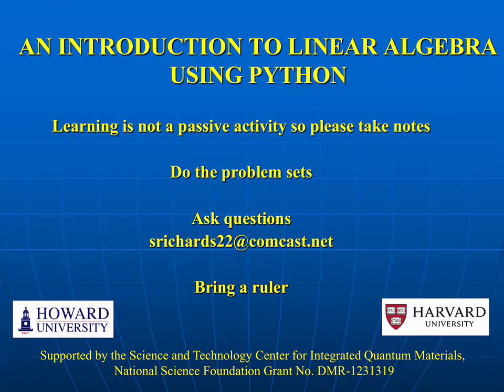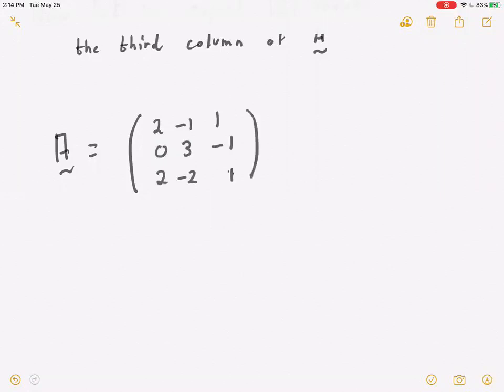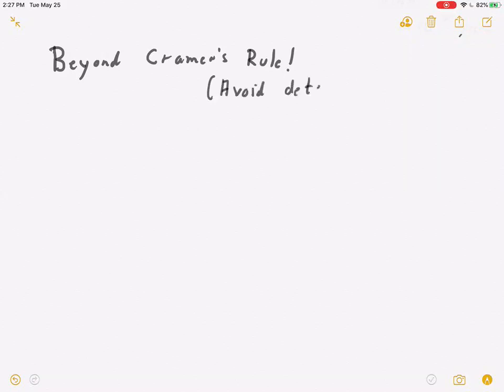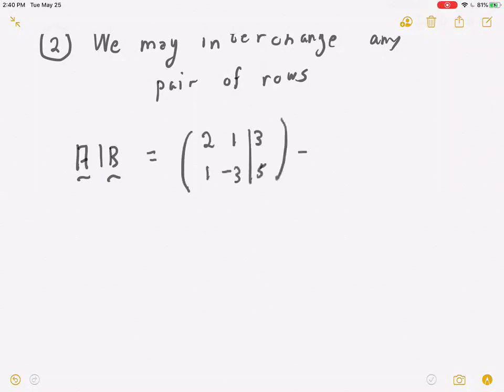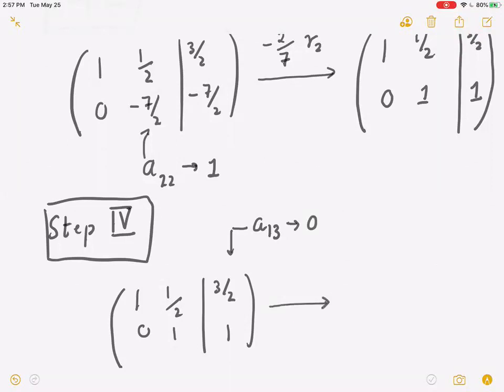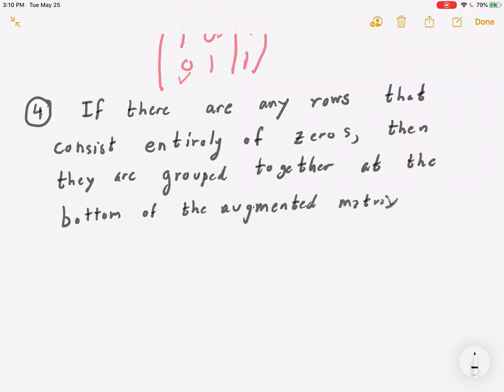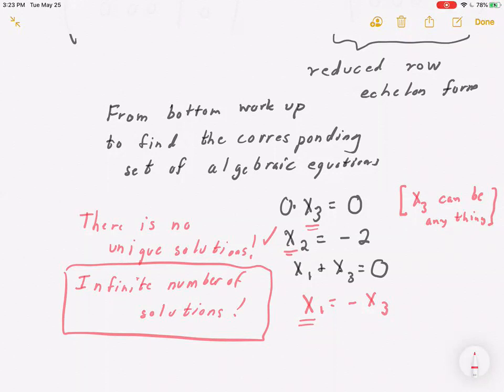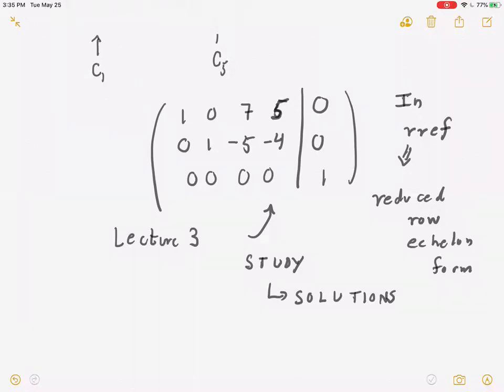An Introduction to Linear Algebra Using Python, Lec 2